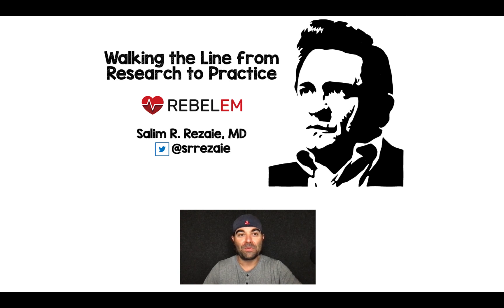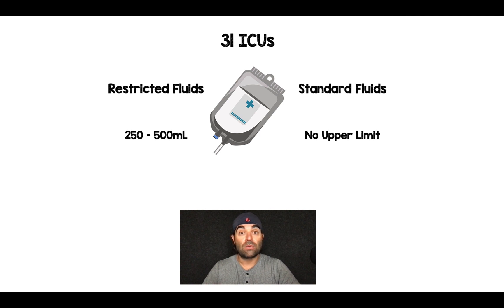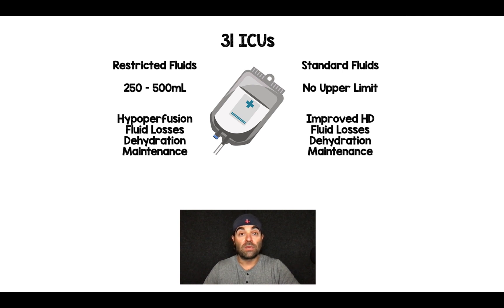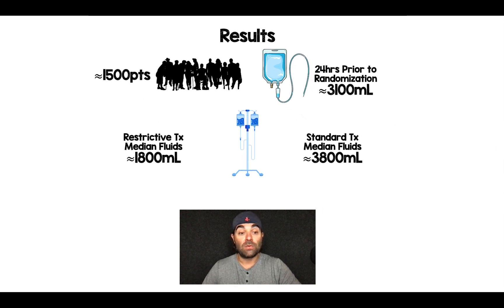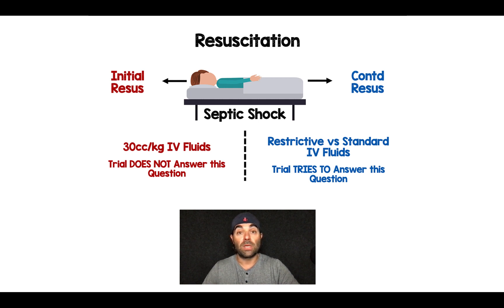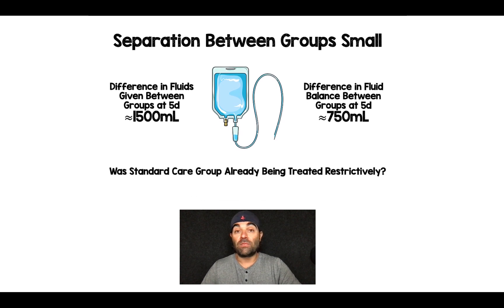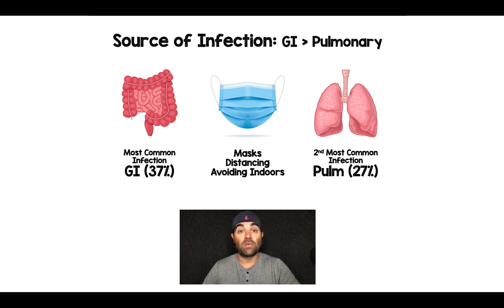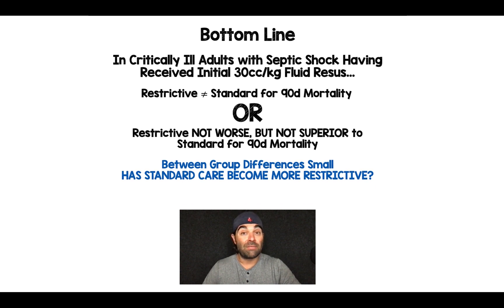The CLASSIC Trial: Restrictive vs Standard Fluids in Septic Shock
In this 6min video I review the CLASSIC Trial, looking at fluid resuscitation of patients with septic shock